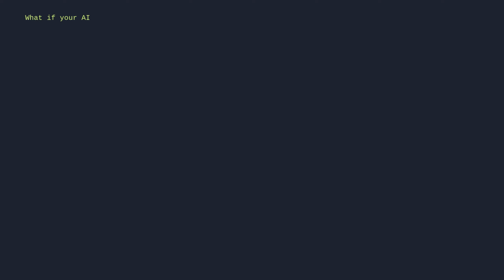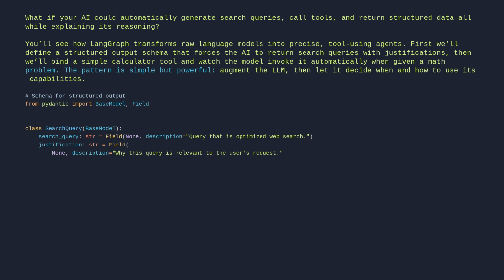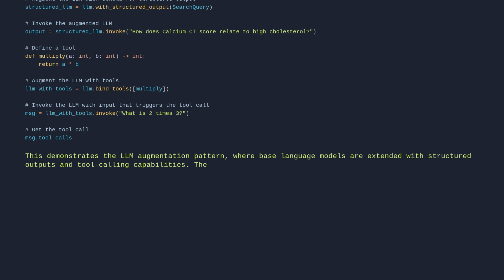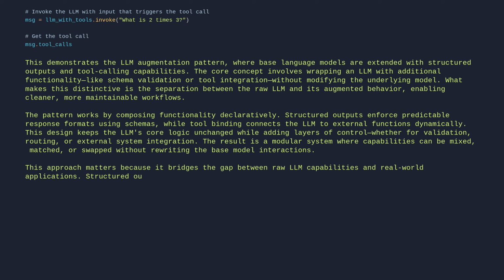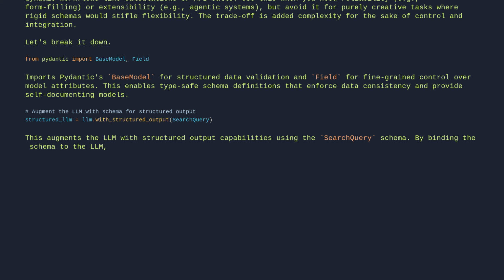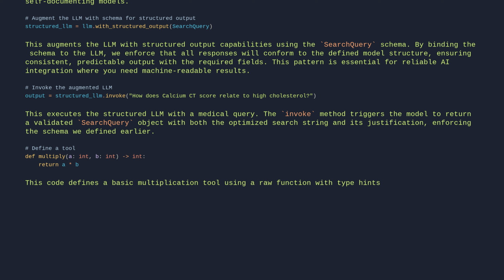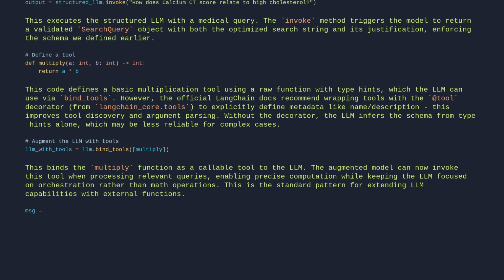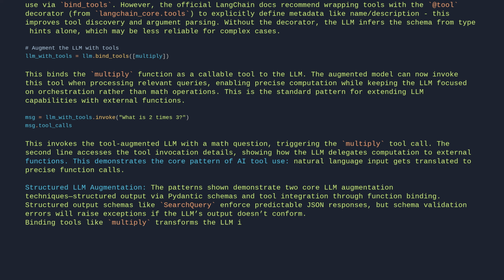LangGraph Workflow Patterns with Structured Outputs and Tools - Part 2/10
Build structured AI workflows with LangGraph by combining Pydantic schemas for predictable outputs and tool integration for dynamic function calls. Learn how to augment LLMs with enforced response formats and external tool execution while keeping the base model unchanged.